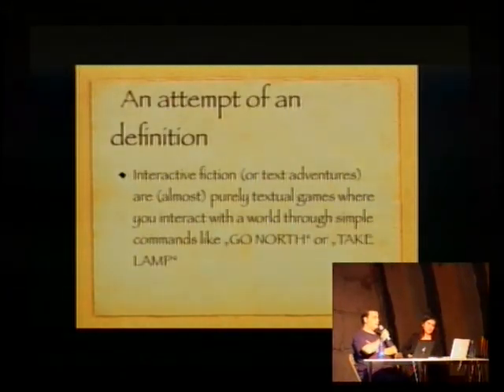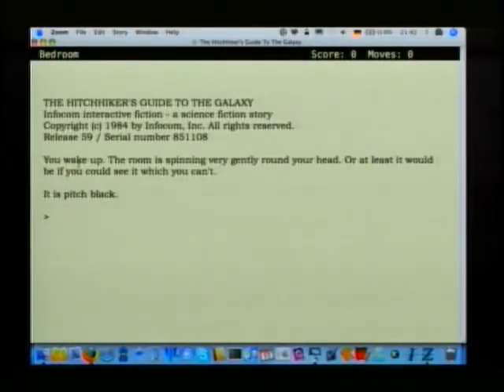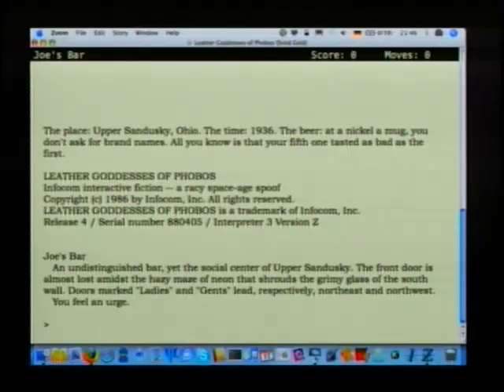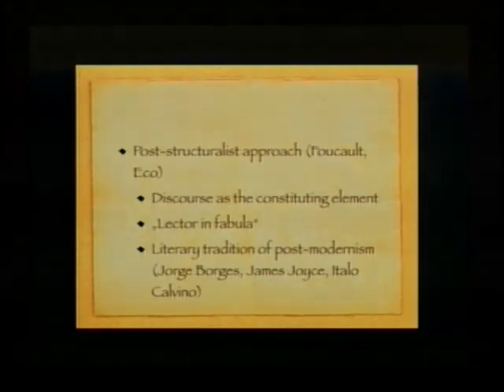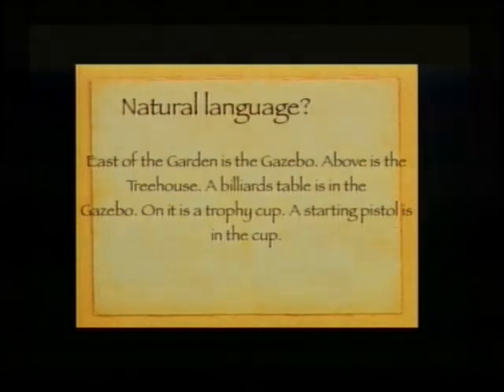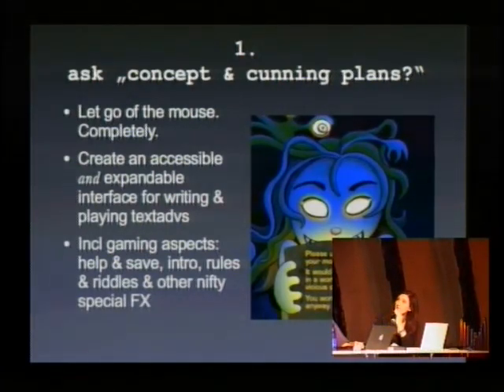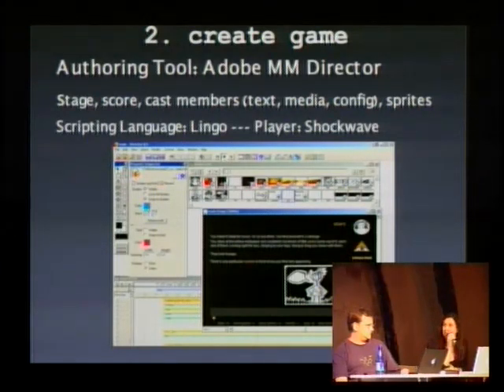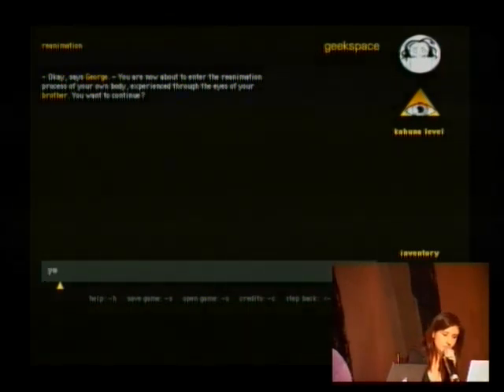CCC Camp 2007 eng Dungeons and Hyperlinks